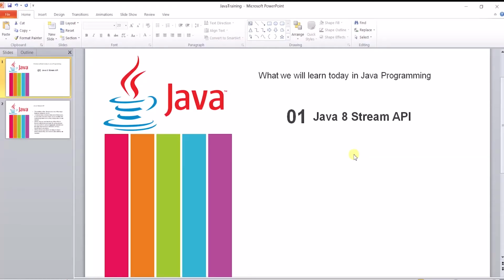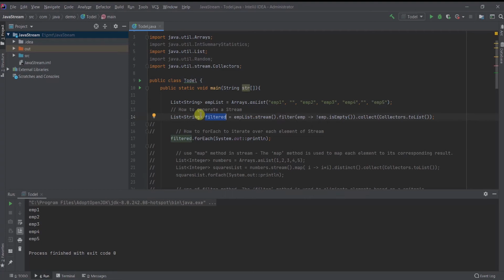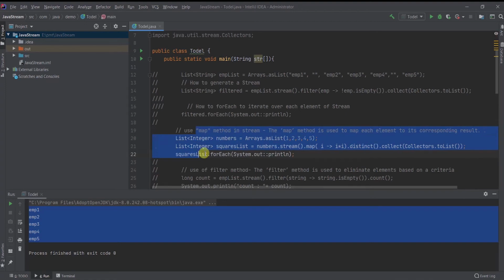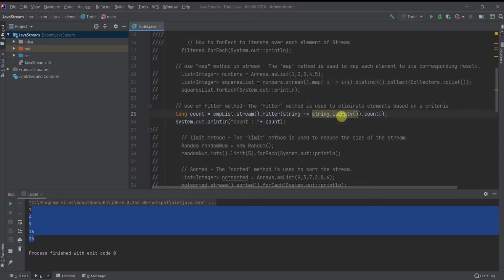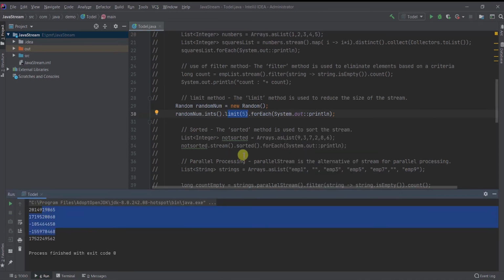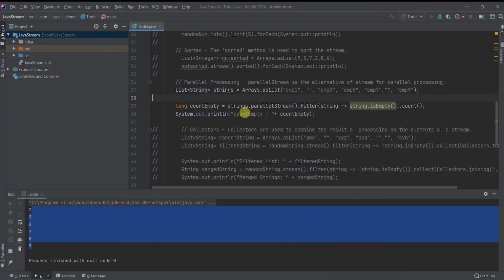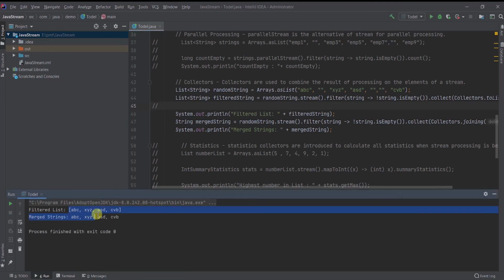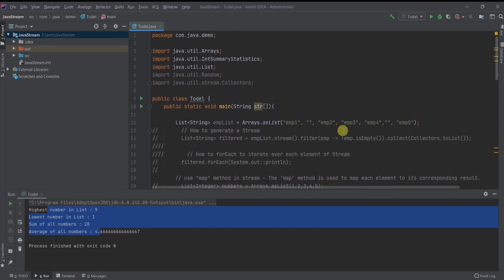Java 1.8 New Features Streams | Java Streams Tutorial | New Stream API in Java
Java Tutorial.
Java Training.
Java Coding Example.
Java Explained.
Java Example.
Java help.
Java helper.
Java Springboot.
Java REST API.
Java microservices.
Java Kafka.
Java interfaces.
Java Abstract class.
Java Threading.
Java Multithreading.
Java Program.
Java GraphQL Example.
GraphQL Tutorial.
Kafka Zookeeper SpringBoot .Learn Kafka with Spring Boot . Kafka| Technical Video .Java  Tutorial
Introduction to Java 8. Java tutorial for beginners - Learn Java, the language behind millions of apps and websites. Process your arrays and lists in more elegant manner. Java 8 Stream Api Features part stream map reduce methods in Detail. Functional programming in Java: tutorial on how to use Java 8 Streams filter, map, sort, reduce and collect functions. Lambda functions explained through examples, with Java code.
Java 8 Stream Classes support functional-style operations on streams of elements, such as map-reduce transformations on collections.
Stream operations are divided into intermediate and terminal operations, and are combined to form stream pipelines.
Java Fresher video. Java Programming Video. Java 8 Video. Java 8 Training. Java 8 Tutorial. Java 8 Programming.